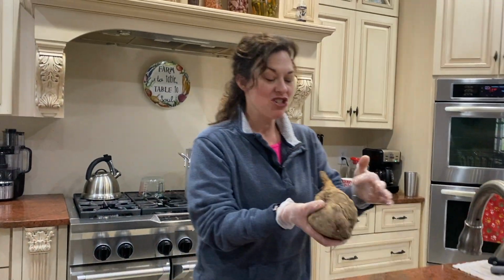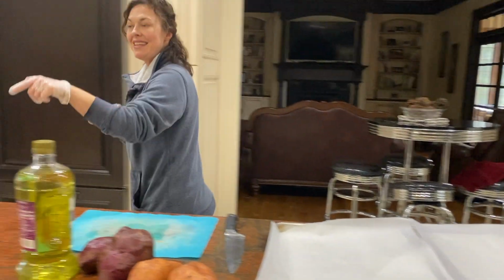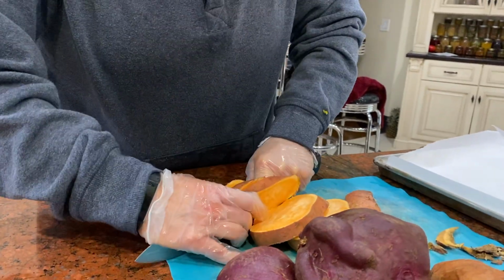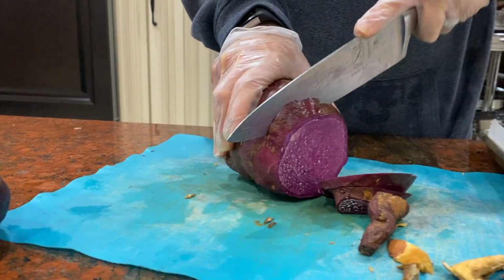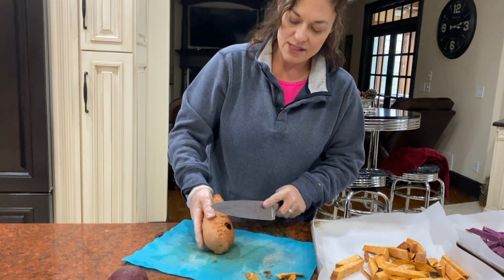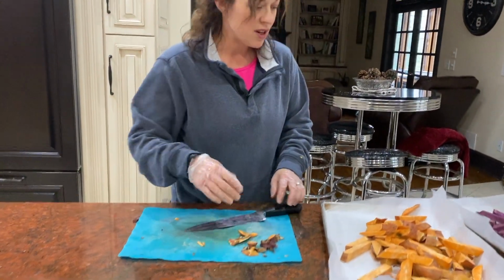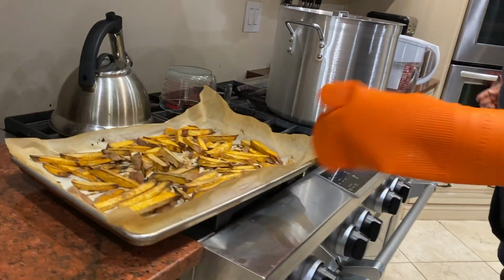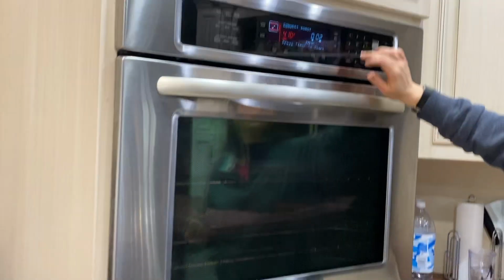Sweet potato fries like you've never seen (and how to make them!)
If you want to learn how to make & bake sweet potatoes from scratch, look no further than this video from Joanna Trautman. Here, you'll see how to take sweet potatoes straight from your garden into the pan with tidbits of critical information sprinkled throughout. Should you wash the sweet potatoes? How thick should you cut them? What should you look for when cutting sweet potatoes? What do you on sweet potato fries when you're making them? How long do you cook sweet potato fries for? What temperature do you cook sweet potatoes fries? What's the best way to salt sweet potato fries? When do you salt your sweet potato fries, before or after you've baked them? Learn all these things about sweet potatoes plus much more in this real-time info-torial from Joanna Trautman's How to Really Cook series.